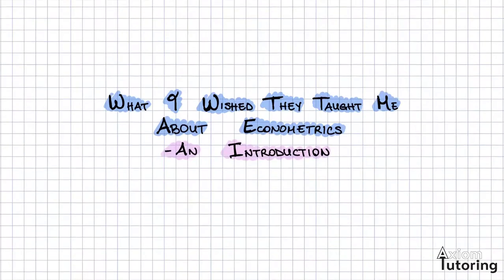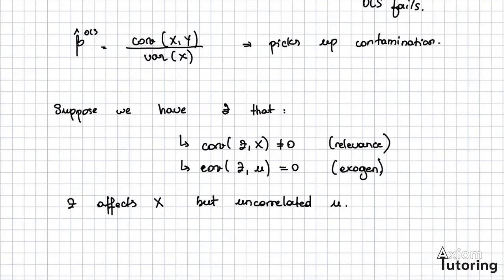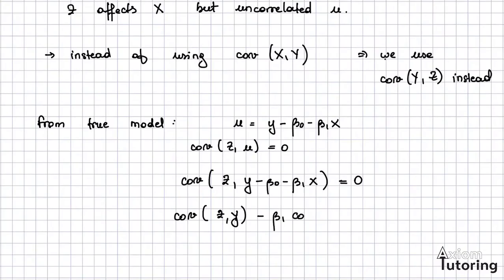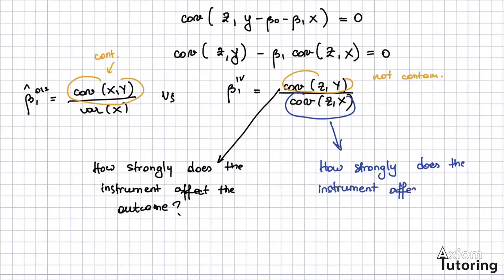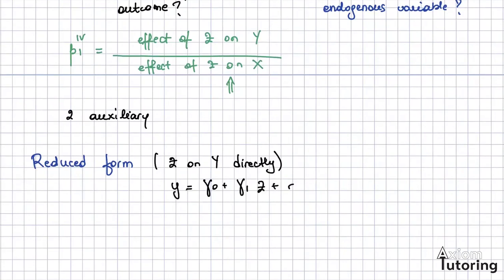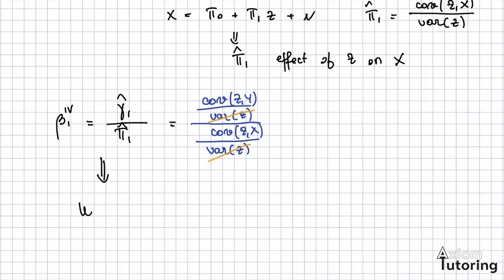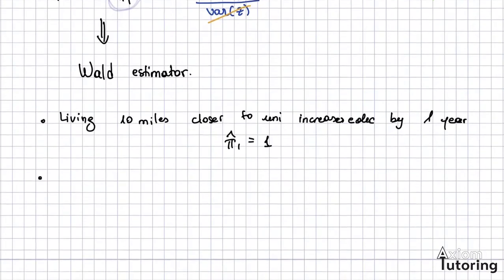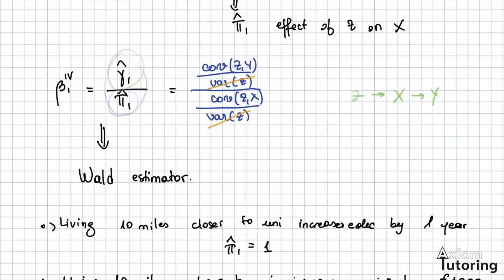185 IV10 2SLS derivation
This video provides a clear derivation of the Instrumental Variables (IV) estimator, explaining its underlying logic and mathematical structure. It builds upon previous explanations of IV and Two-Stage Least Squares (2SLS) to reveal the single formula that encapsulates IV estimation. You'll understand how IV isolates the unbiased causal effect of an endogenous variable by utilizing an instrument that is correlated with the endogenous variable but uncorrelated with the error term. This explanation is crucial for anyone studying econometrics and seeking a deep understanding of causal inference.